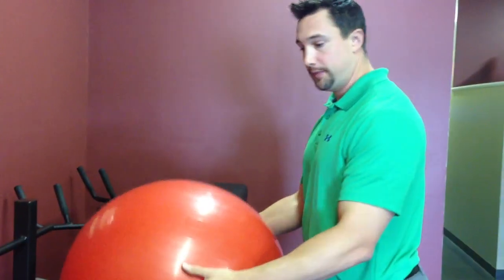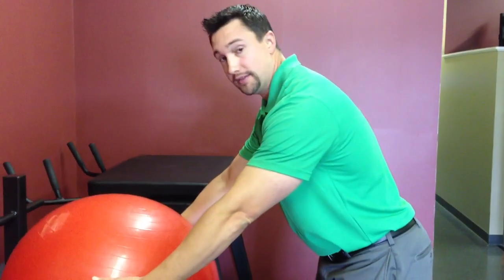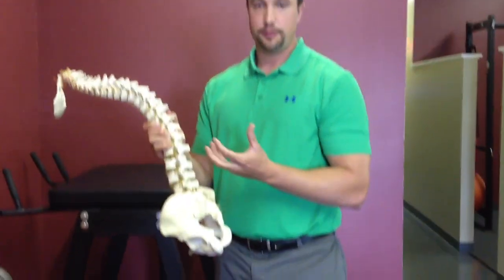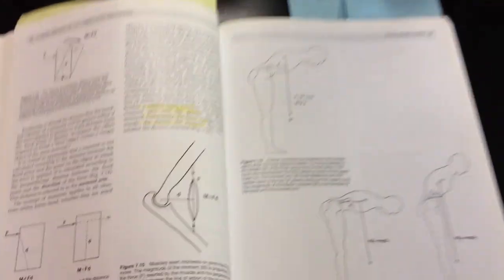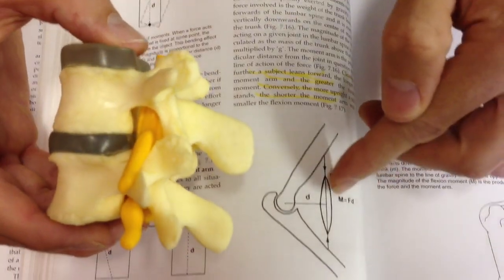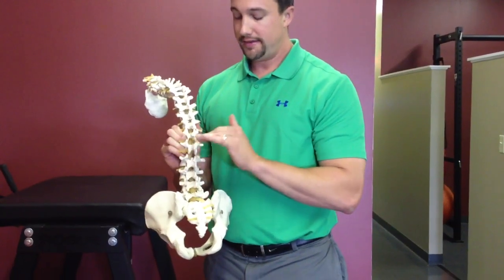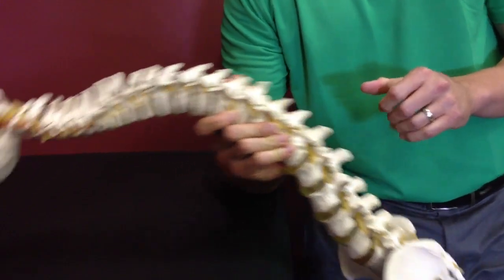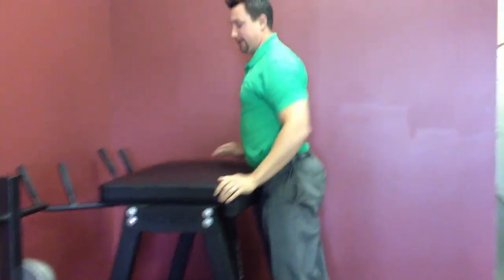Low Back Physics | Susquehanna Spine Lancaster | Westside-Medical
Dr. Staker practices at Susquehanna Spine and Joint Center in Lancaster, PA.
Dr. Blake Staker explains the physics of the lumbar spine and how the reverse hyper strengthens deep erectors, a major contributor in spinal stability.